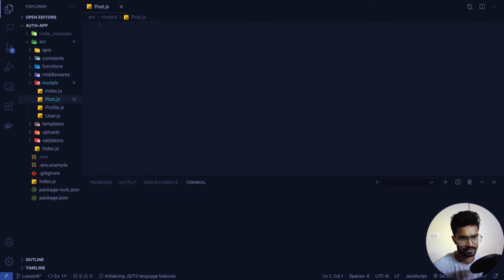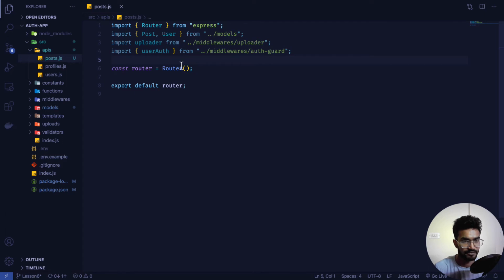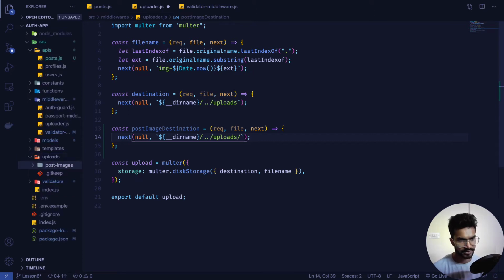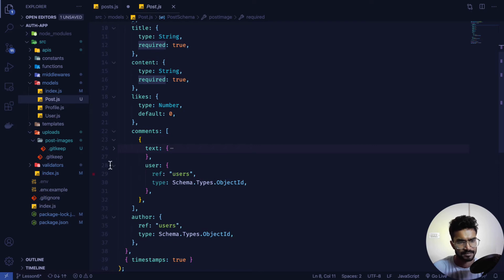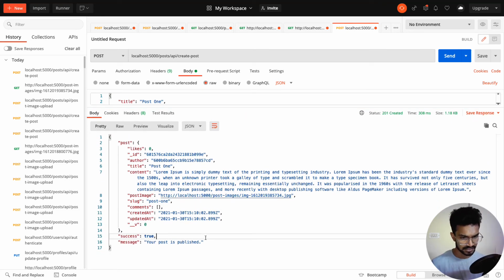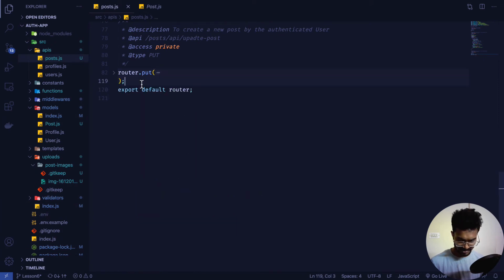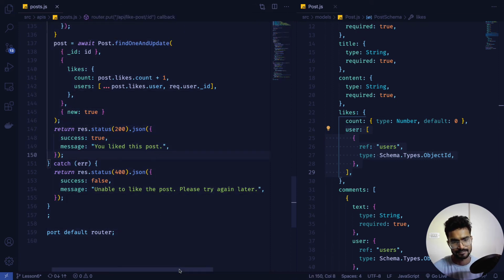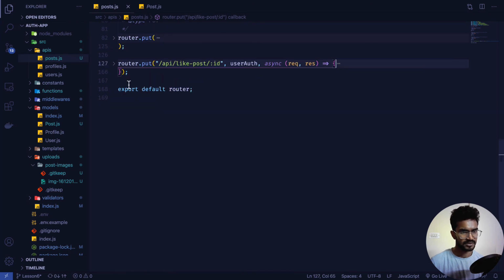Node Express REST API | Full User Authentication | Part 7 - CRUD | Create, Update and Like Posts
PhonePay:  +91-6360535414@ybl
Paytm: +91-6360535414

In this video, we are going to add CRUD, along with Access Control.
We defined a simple Post Schema with the features of liking and commenting on the Post, with an authenticated User.

Facebook Username: mauryanarendra11
Github Handle: nandymandy1

Setup Post Model: (0:00)
Post API Routes: (7:00),
Create Post API: (9:30),
Post Image Uploader: (15:00)
Post Slug Function: (29:45)
Update Post Route: (34:30)
Like Post: (42:15)